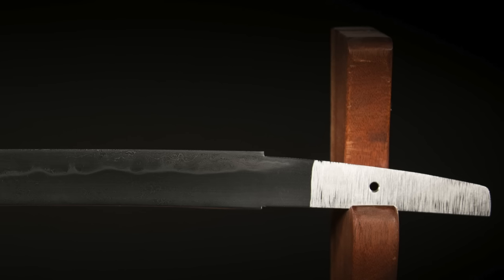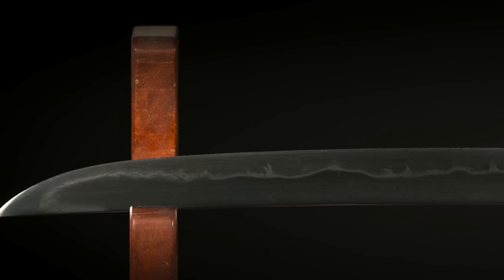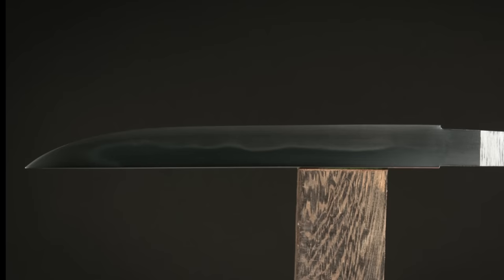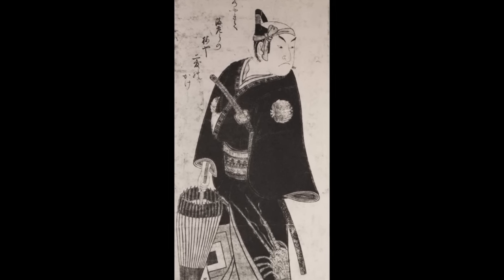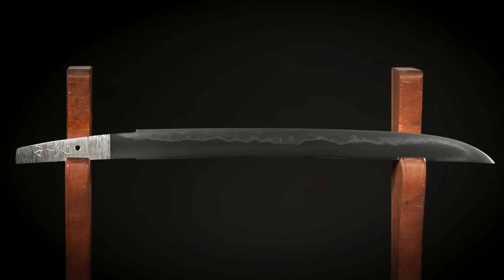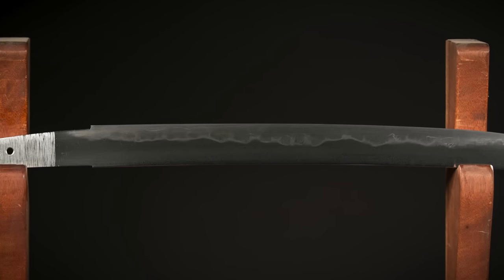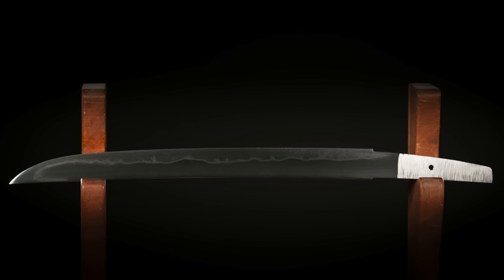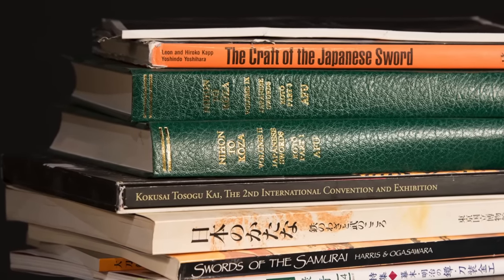Tanto - The Japanese Fighting Knife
The tanto -- or Japanese self-defense knife -- comes in all shapes and sizes.  In this video American blade smith Walter Sorrells gives an overview of this blade type while showing several blades he has recently forged.